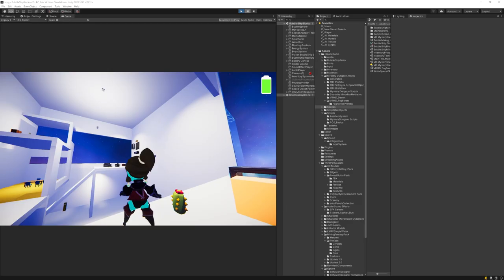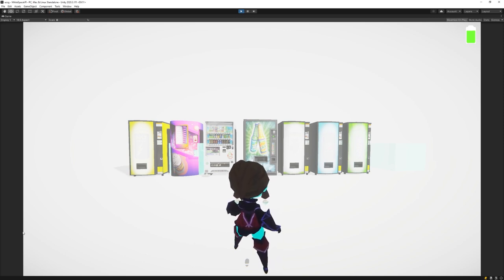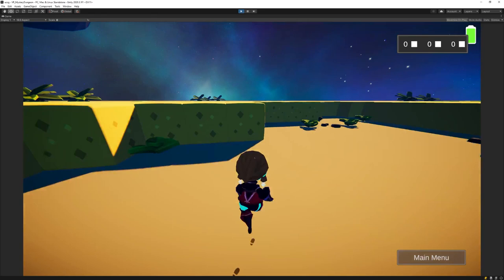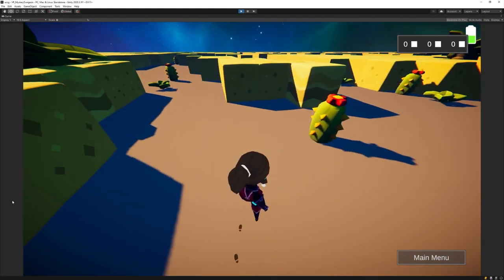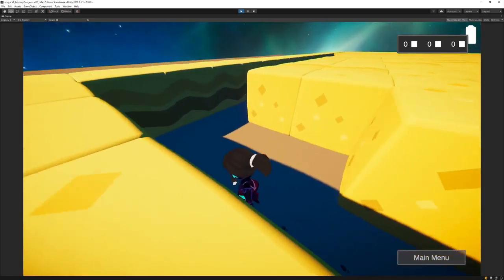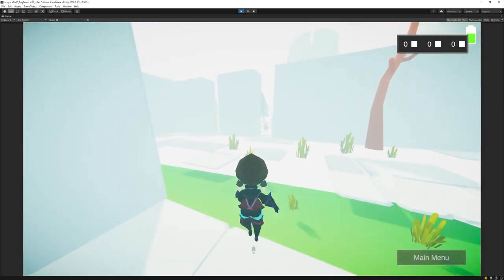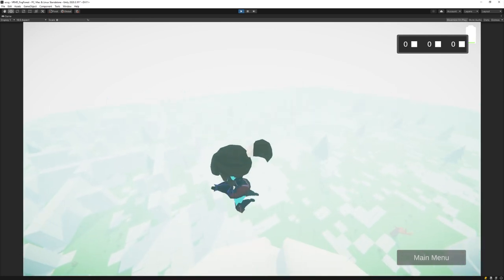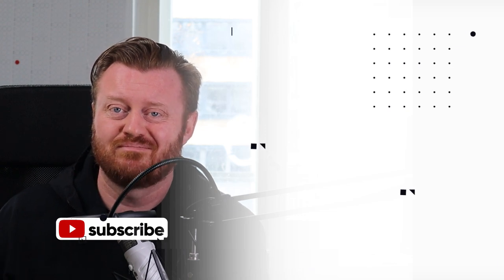INDIE GAME DEVLOG - PROCEDURAL MYSTERY DUNGEONS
In this indie devlog Matt Mirrorfish from Thousand Ant walks through the process of building out new mechanics in our Untitled Cute Space Game, including how we are using the Strata level generator asset to generate seeded, persistent explorable spaces and how dungeon seeds can be used as a resource and shared between players online.